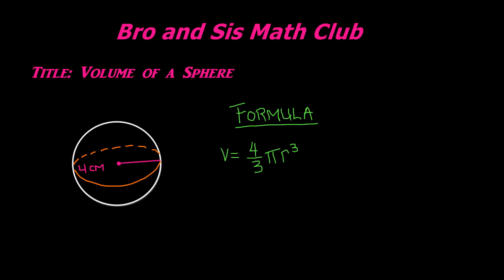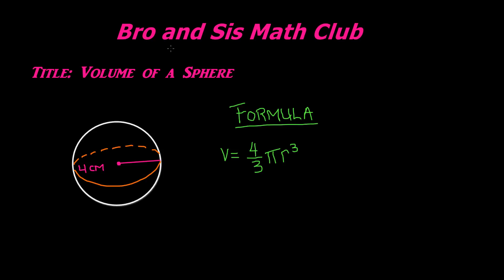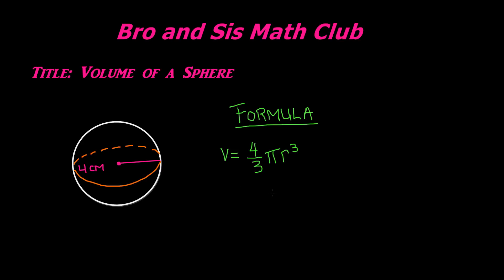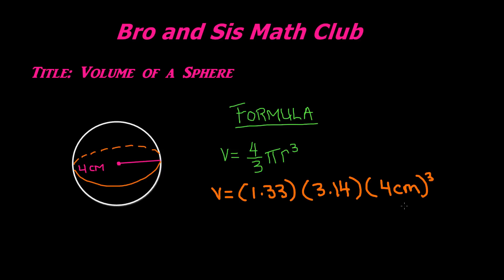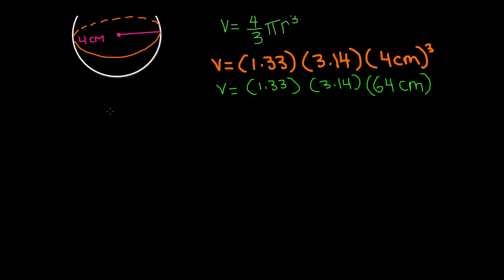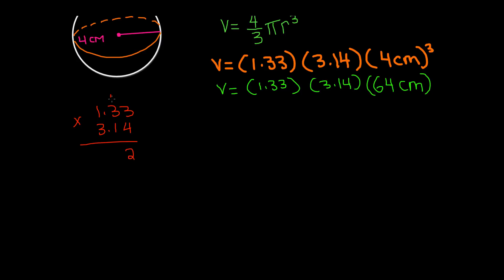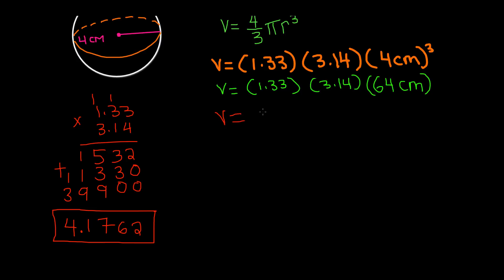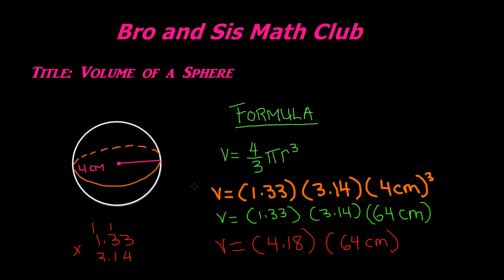Volume of a Sphere - 7th Grade Math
In this video you will learn how to find the volume of a sphere. the volume is how much capacity a three dimensional object can hold. A sphere is a three dimensional shape. The formula for volume of a sphere is 4/3 x pi x radius cubed. Watch the above 7th grade math video to learn more.